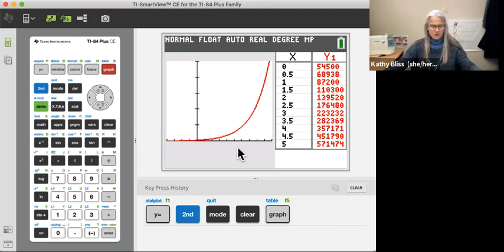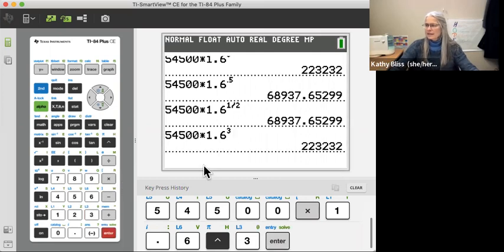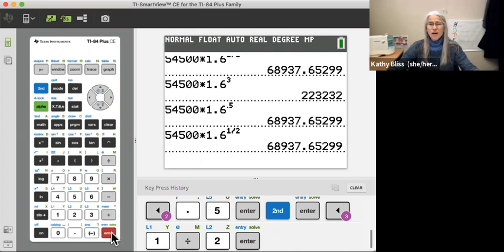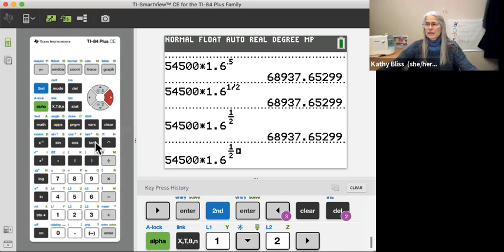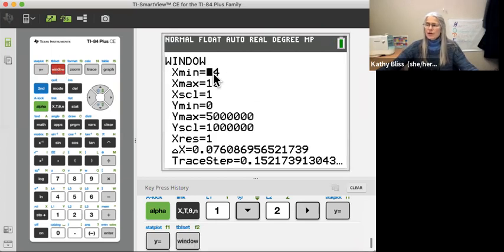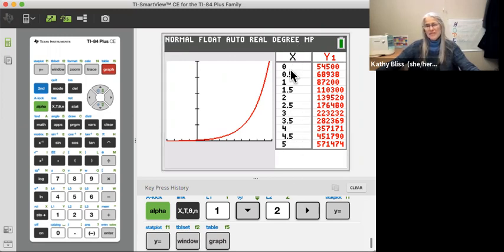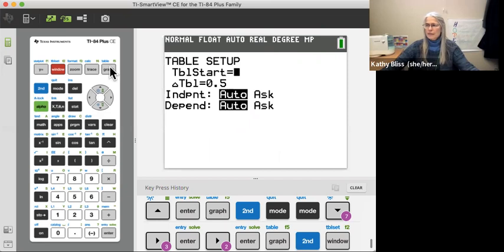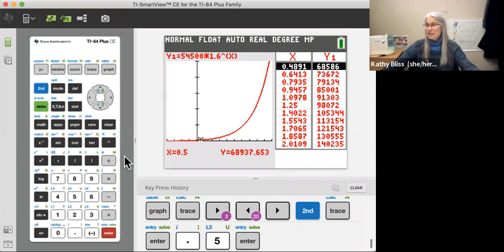A2 Ch4 lesson 3. Exponentials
Learn how to input exponentials and graph